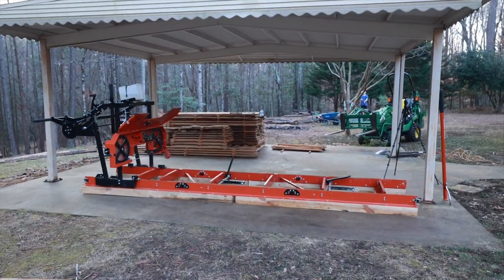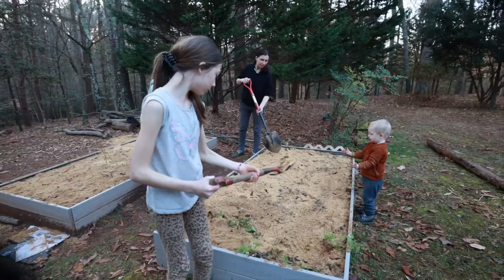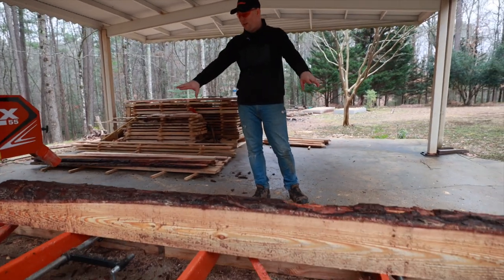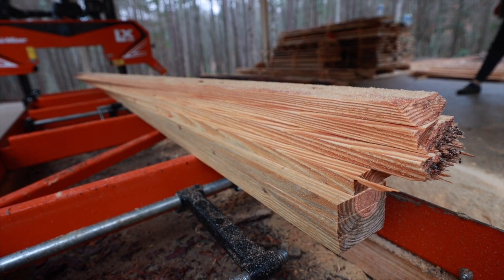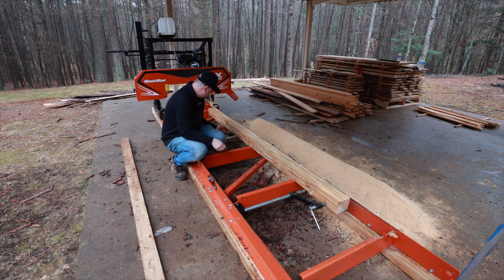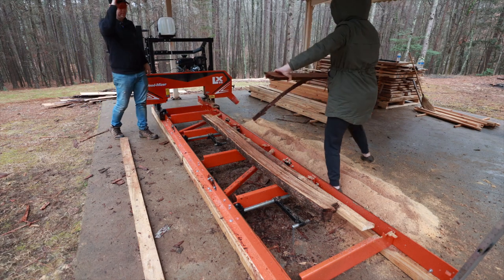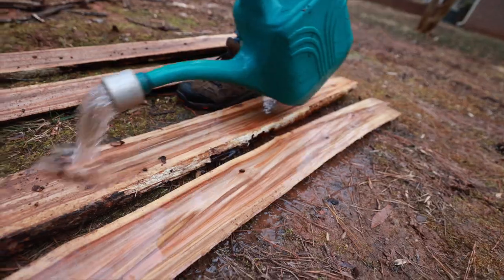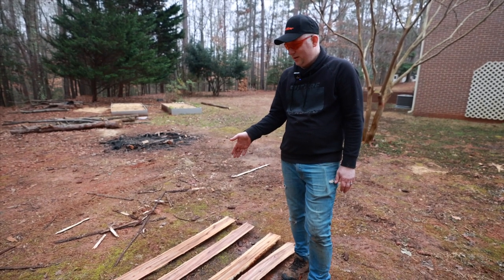I Bought Wood-Mizer LX55 Sawmill to Start Milling Lumber in my Forest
My ETSY Shop

Tools that I'm Using:

DEWALT Thickness Planer

DEWALT Planer Stand

DEWALT FLEXVOLT 60V MAX* Circular Saw

DEWALT Sliding Compound Miter Saw, 12-Inch (DWS779)